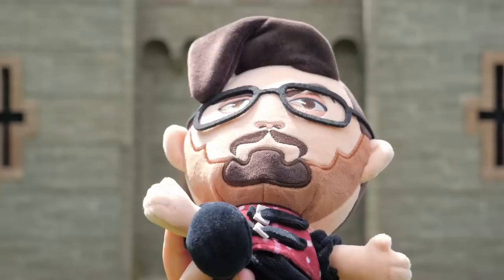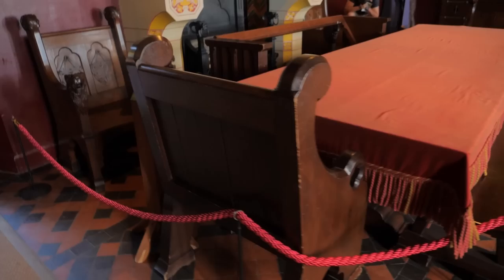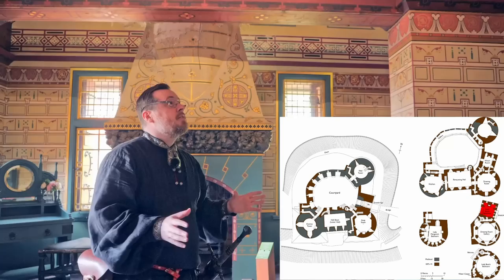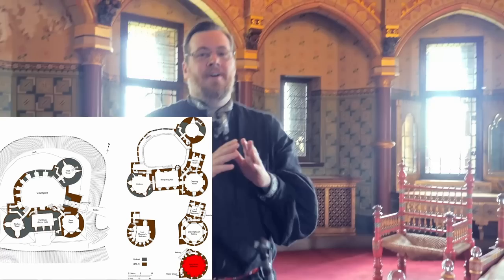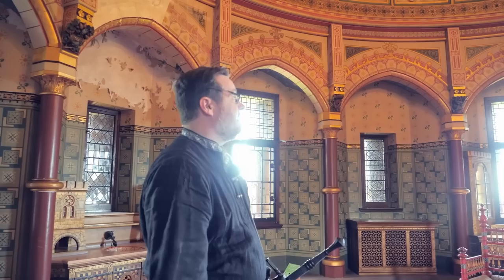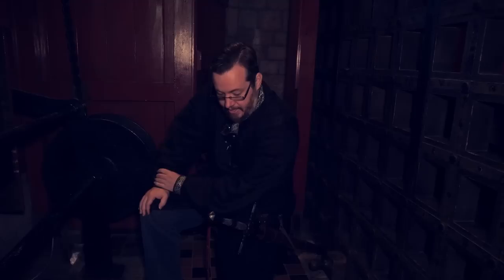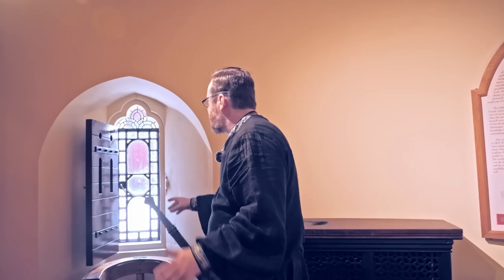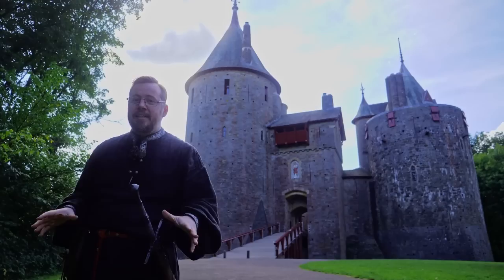Is this fantasy or reality? Castle Coch INSIDE EXPLORATION!